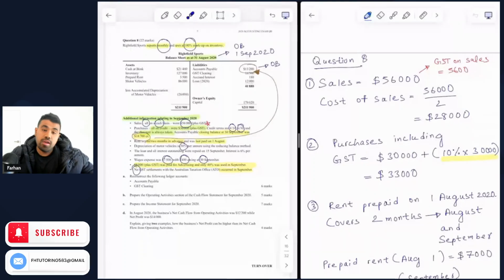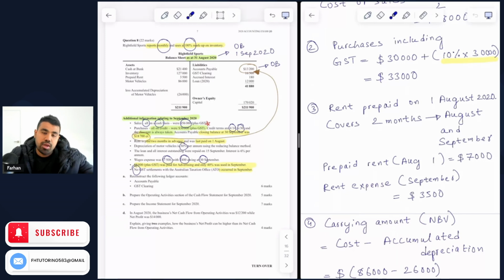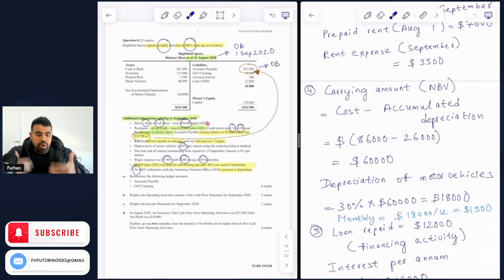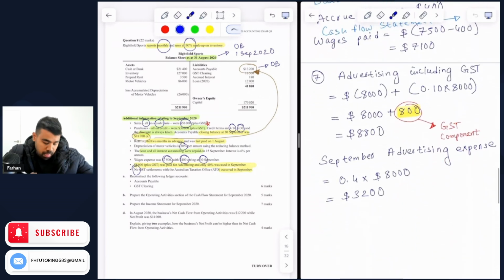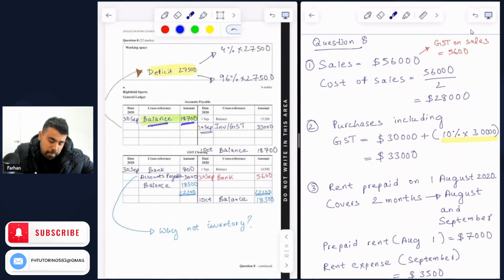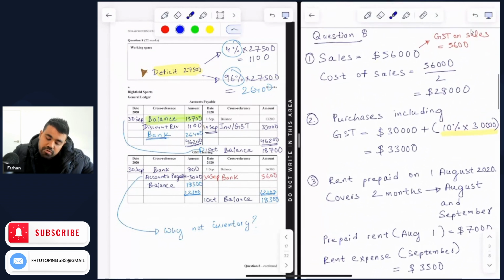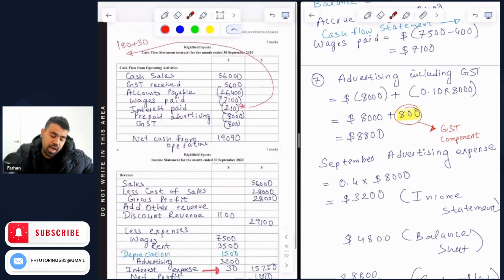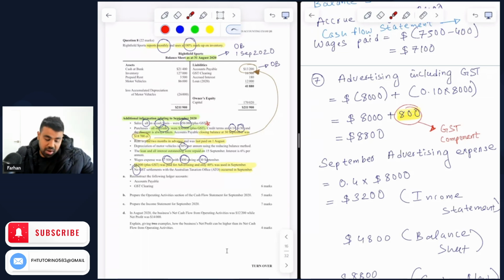VCE Accounting Unit 3 and 4| Ledger Accounts and Financial Statements